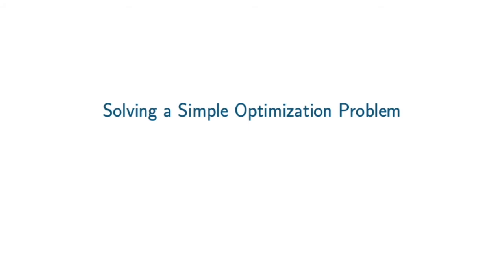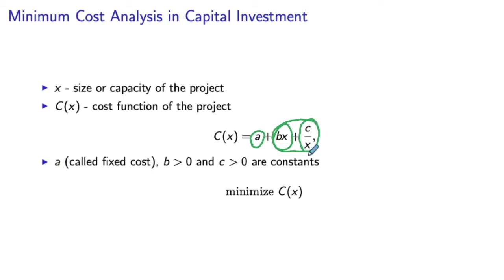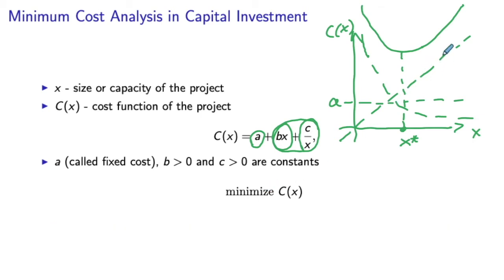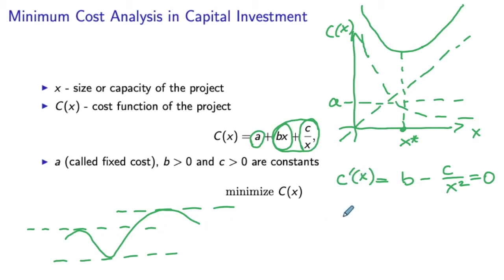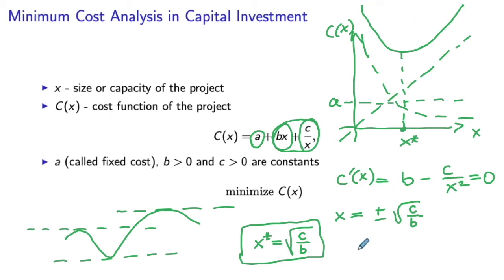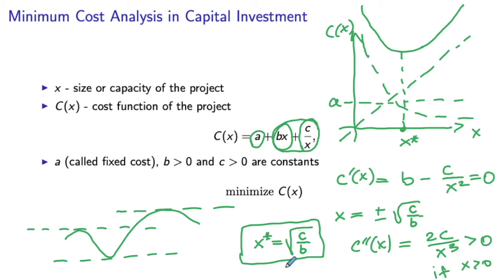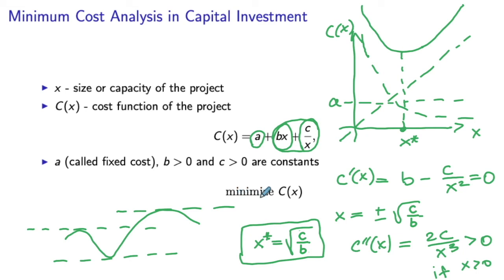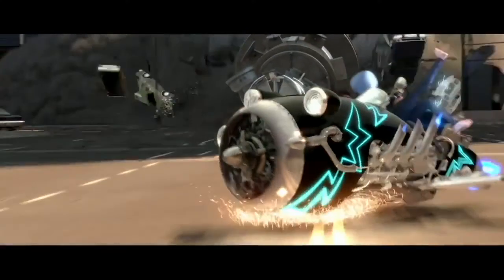Solving a Simple Optimization Problem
00:00 Intro and problem formulation
02:08 Using the derivatives to find optimal solution